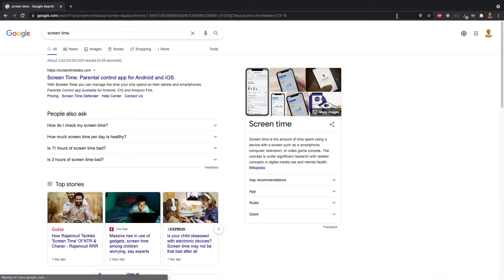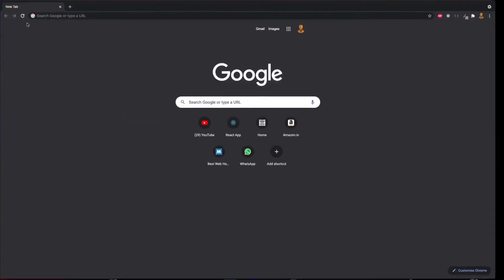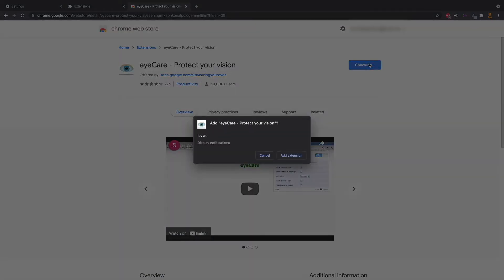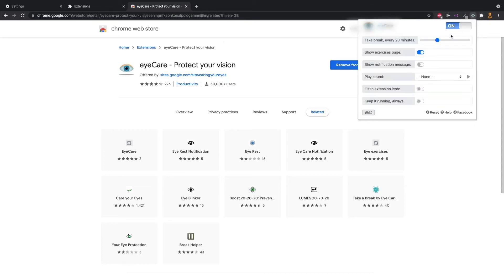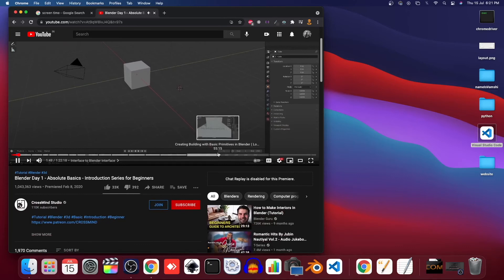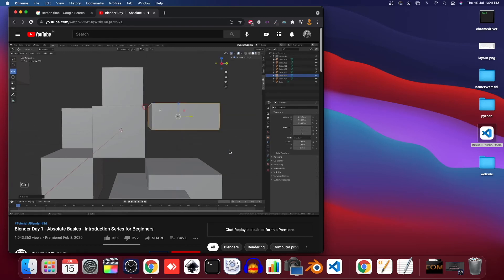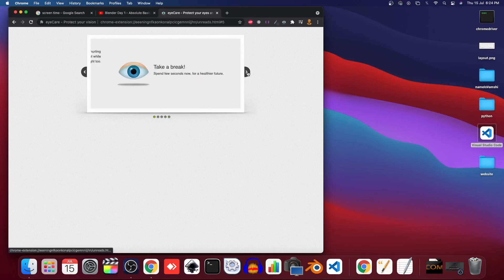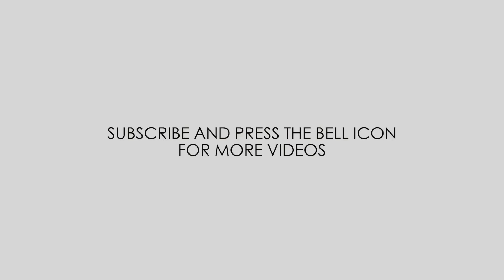Useful chrome extension for protecting your eyes in Telugu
Hi Everyone, This video is about protecting your eyes with chrome extension in telugu